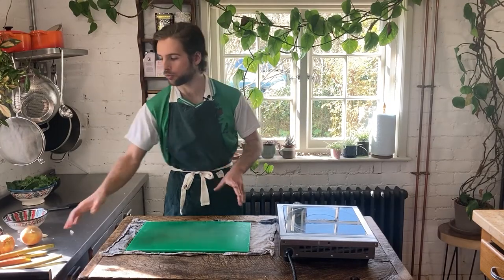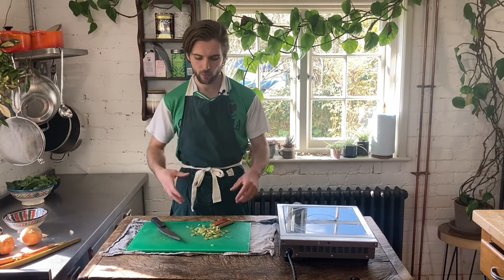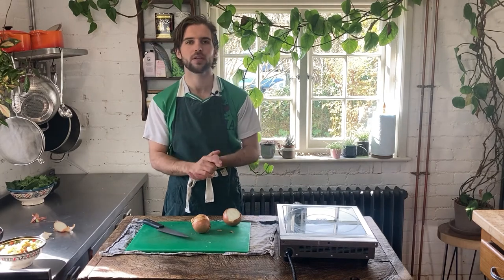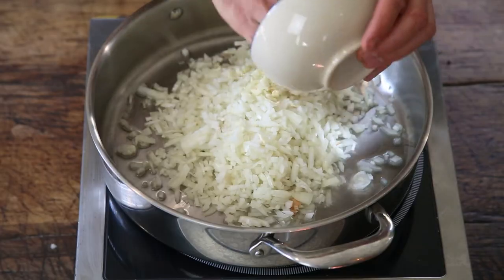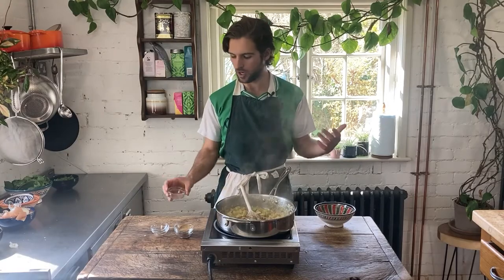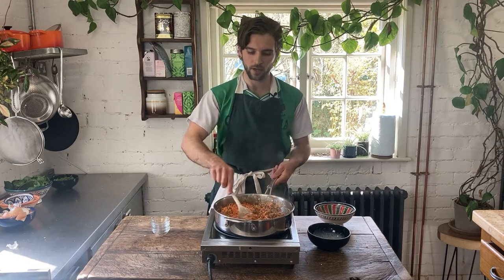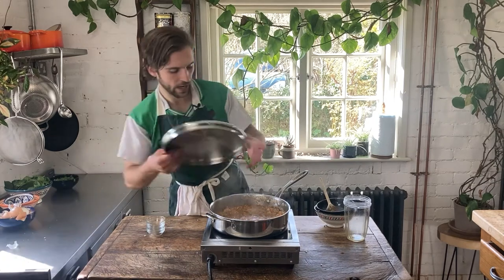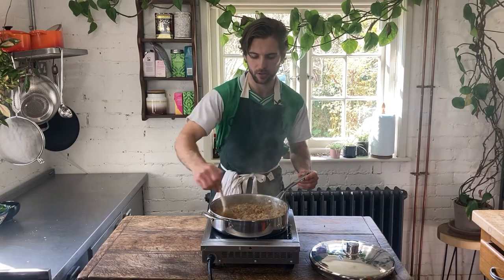Savoury Rhubarb And Lentil Curry - A Quick & Seasonal Vegan Recipe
This savoury rhubarb recipe is proof that rhubarb doesn't have to be reserved just for dessert. This tangy and spicy quick curry is delicious and it owes its flavour to the magnificent sticks of red!

Whilst I do love a good rhubarb dessert, rhubarb deserves more than just being caked in sugar and boiled into insignificance. I now use rhubarb in lots of savoury dishes. It adds a wonderfully tangy heat to any dish. It's perfect for this smooth and sumptuous curry recipe.

Timestamps

0:00 Intro
0:14 How to use rhubarb in savoury recipes
1:15 Preparing the rhubarb
3:40 Cooking the rhubarb curry
7:45 Wilting the greens and aromatics into the sauce
9:20 Finished Curry
9:35 Outro